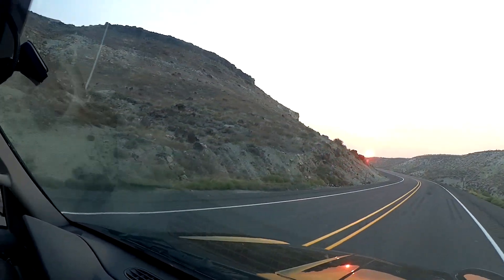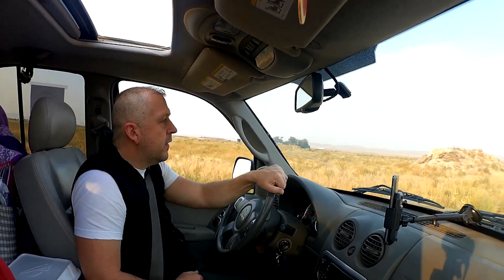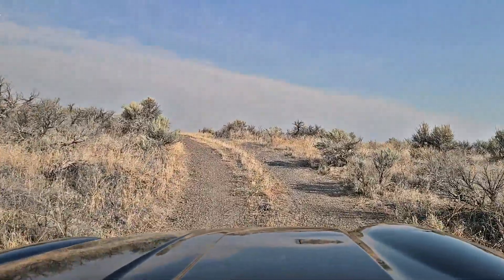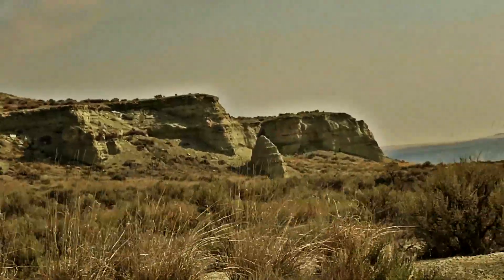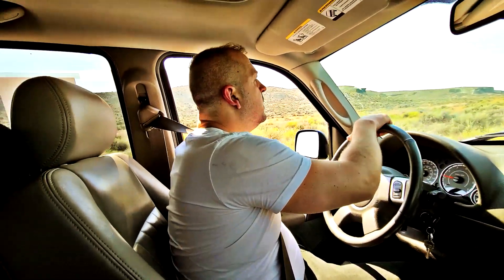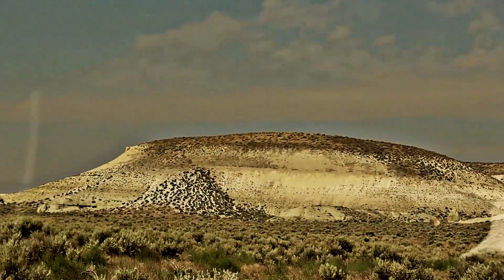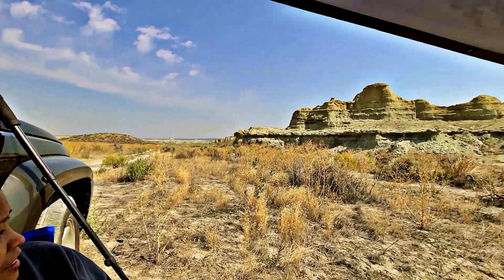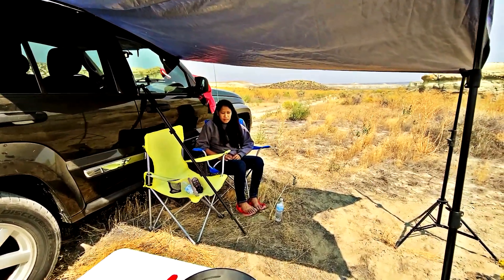Overlanding The Pillars of Rome Eastern Oregon Outback Adventures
After checking out the Alvord Desert, some epic hot springs and making some great new friends, we made our way to The Pillars of Rome in Central Oregon right as the sun was coming up.  We had a lot of fun exploring the landscape in the Jeep and found a nice place to set up camp.